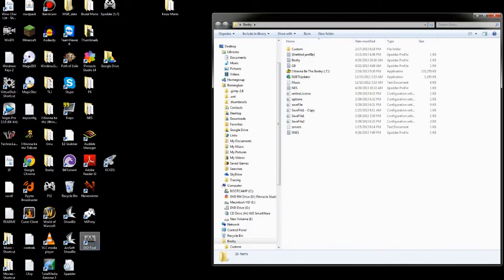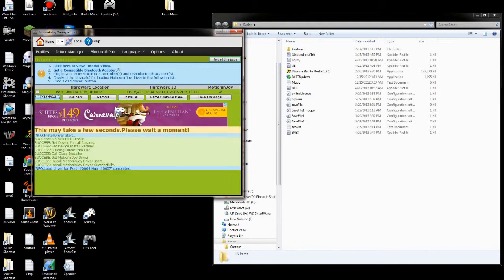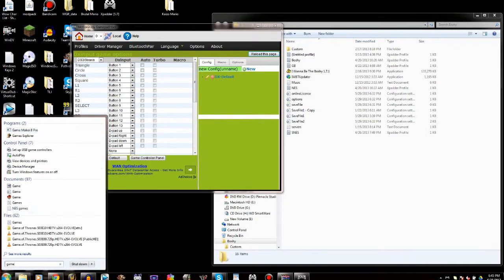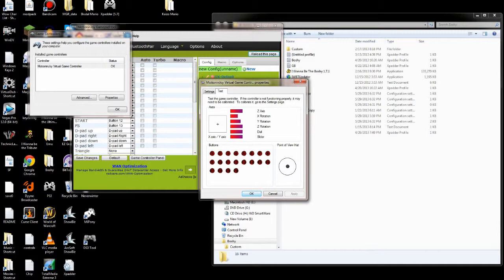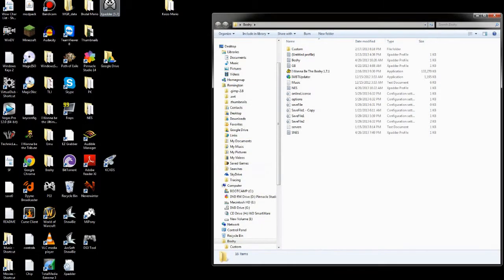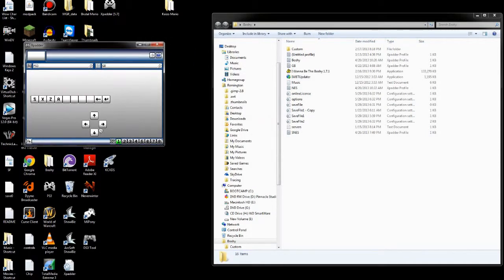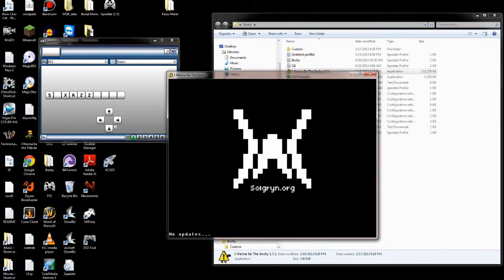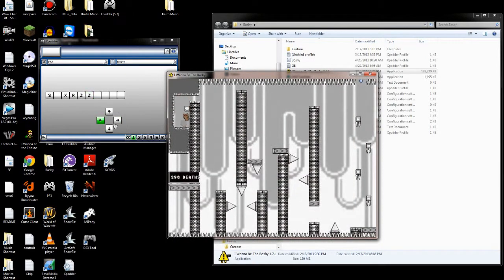How to use a PS3 Controller on a PC (EASY TUTORIAL)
A short video showing how to install and easily setup your Playstation 3 Controller for use with a PC.

Link for MotionInJoy

@Remster101 on Twitter